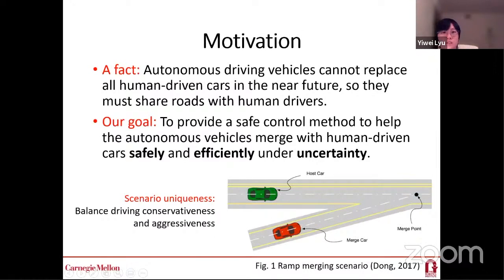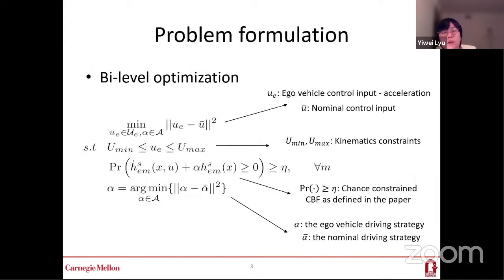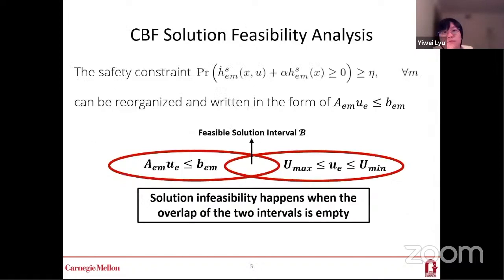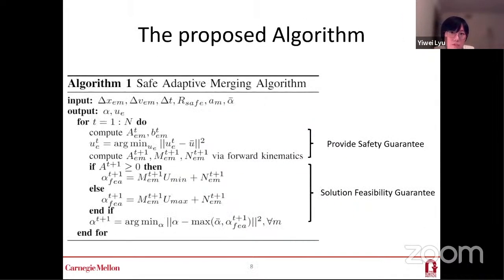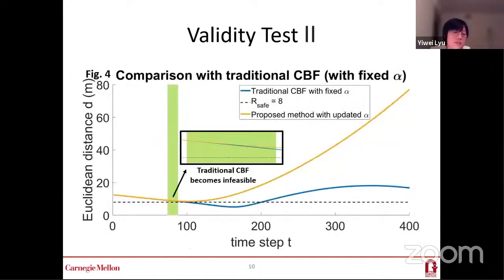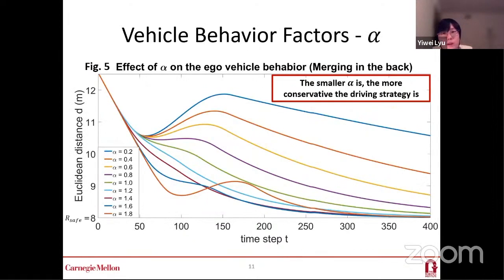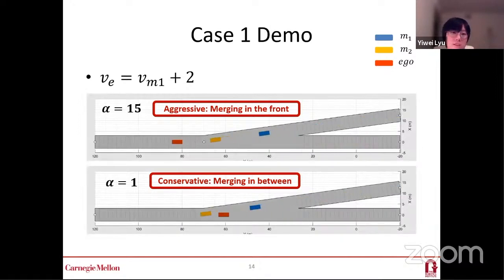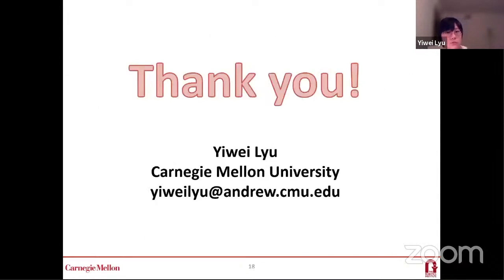ICRA 2021 Workshop on Safe Robot Control with Learned Motion and Environment Models Spotlight Talk 6